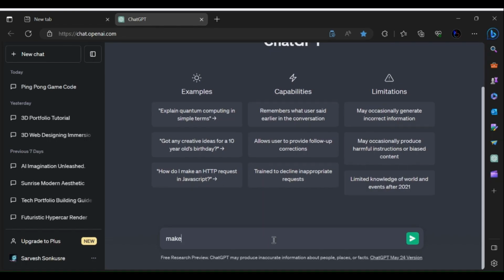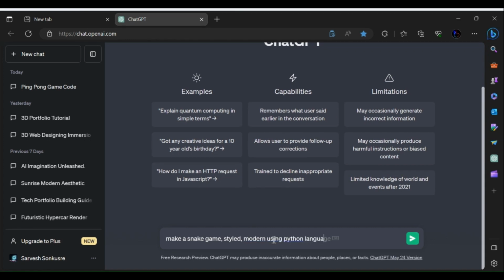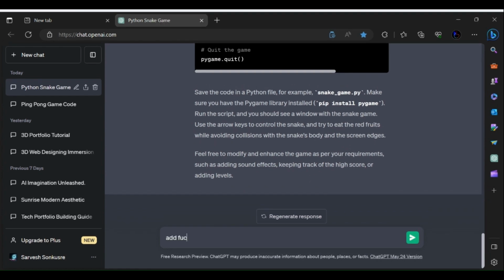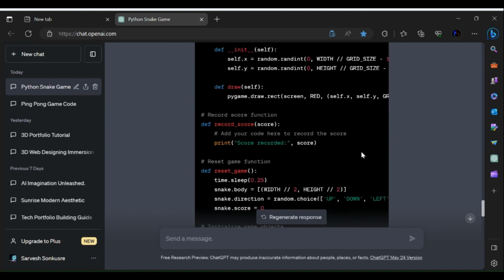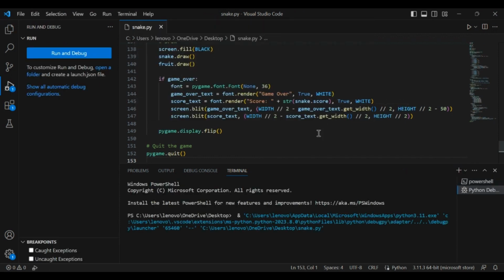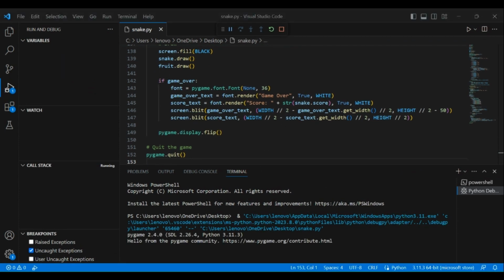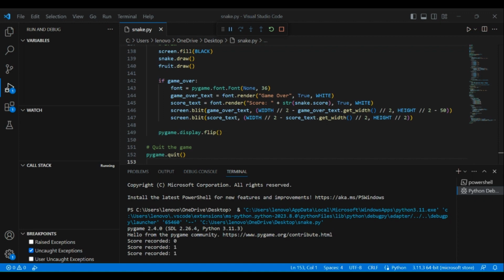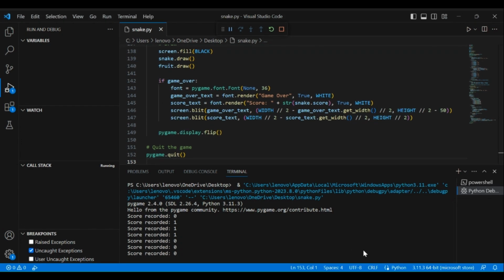Unleashing Imagination: Snake Game Powered by Python and AI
🐍🎮 Powered by Python and AI, our game demonstrates the remarkable capabilities of artificial intelligence in game development. 🤖🔥 With the help of ChatGPT, an advanced language model, we've created a small yet immersive gaming experience that pushes the boundaries of what's possible. 🎯✨ Watch as the AI generates intelligent opponents, unpredictable challenges, and engaging game mechanics that keep you on the edge of your seat. 🧠💥 Join us on this exciting journey where AI and gaming collide, bringing virtual worlds to life and unleashing limitless imagination. 🚀🌟